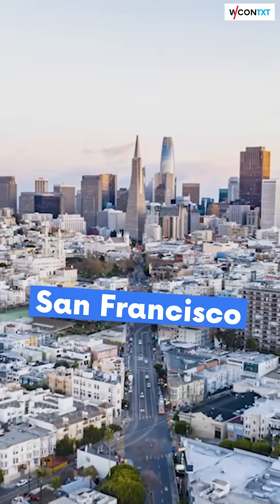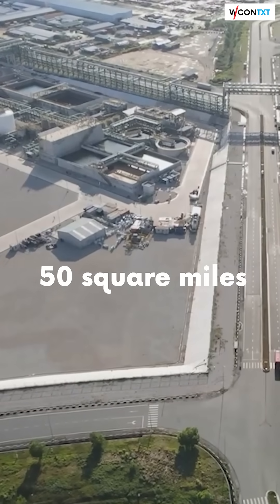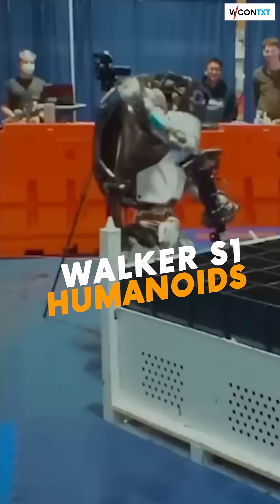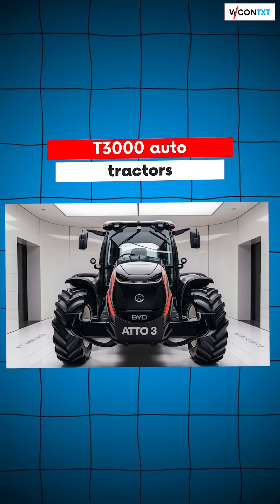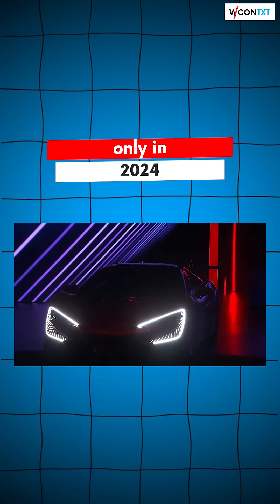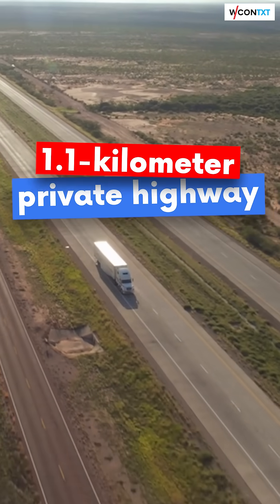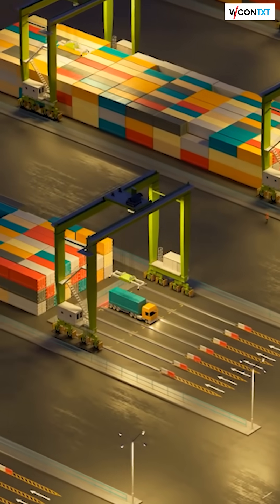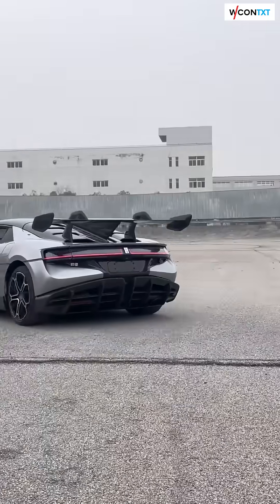BYD’s Robot-Powered Mega Factory Outproducing Tesla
This insane factory is bigger than San Francisco and pumps out an electric car every 57 seconds. Welcome to BYD’s Zhengzhou Megafactory—the largest electric vehicle plant on Earth. Spanning 50 square miles, it's a fully automated, AI-powered EV war machine that dwarfs Tesla’s Gigafactories. From humanoid robots to Level 4 autonomous vehicles, this plant is redefining what a car factory can be. And it's only halfway built.

🔧 Powered by robotics
🚗 545,000 vehicles in 2024 alone
🚂 Private highway straight to Europe
📈 170% production growth in a year

BYD isn’t just competing with Tesla—it’s changing the game entirely.